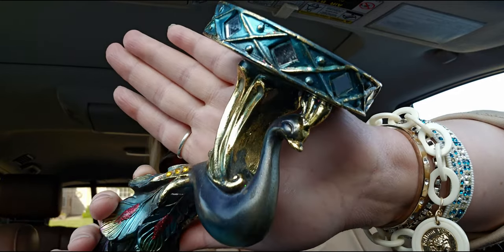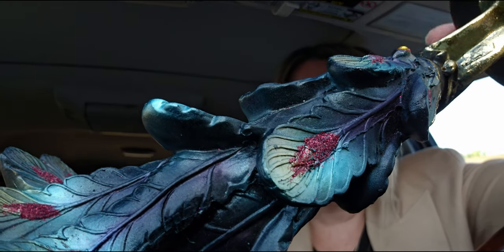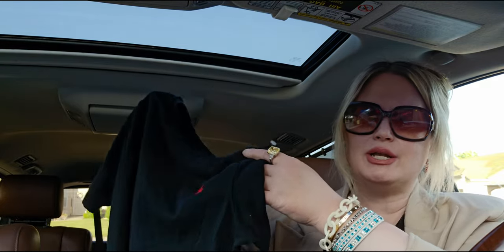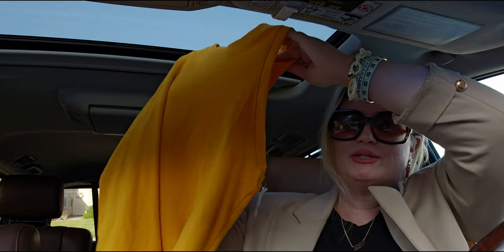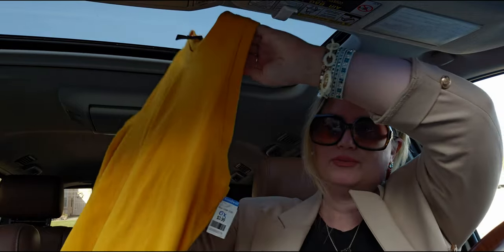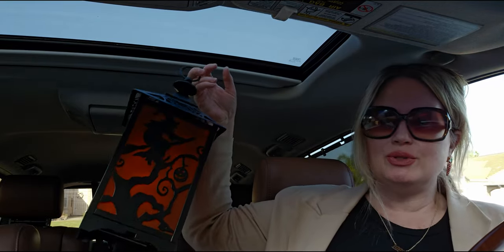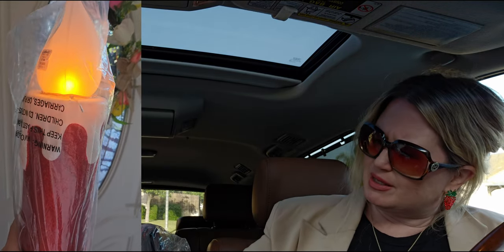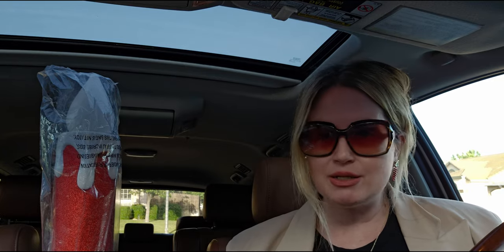Goodwill Haul | Clothing and Home Decor | Mr. Christmas and More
Handle: @mesarastarr |
Friend Mail:
  MESARASTARR,
  9105 Bruceville Rd. 1A,